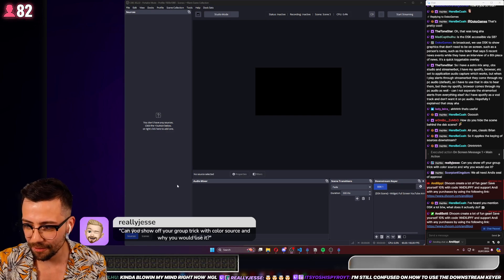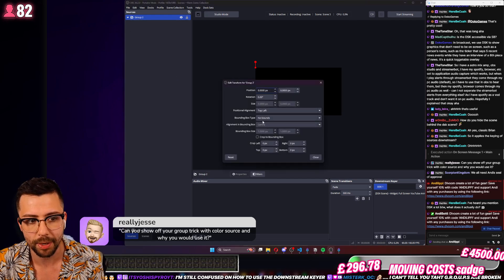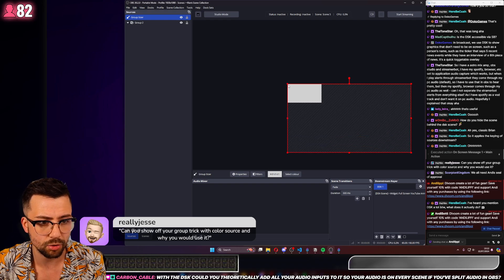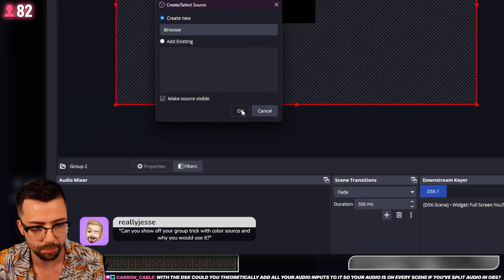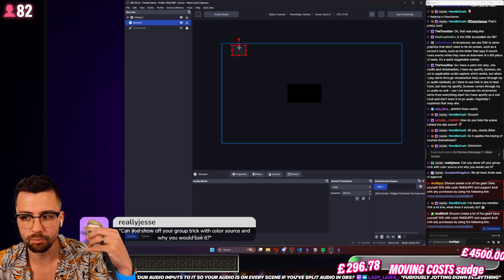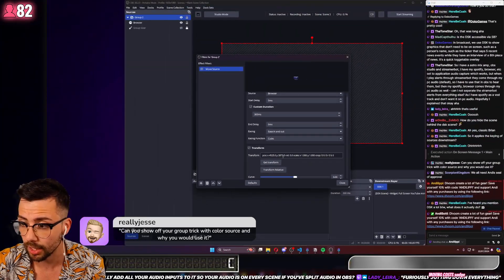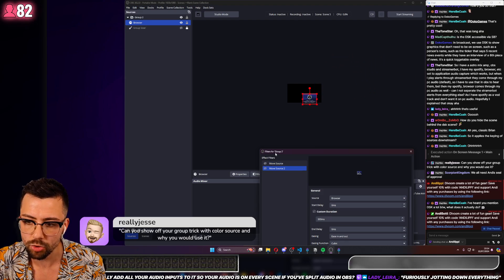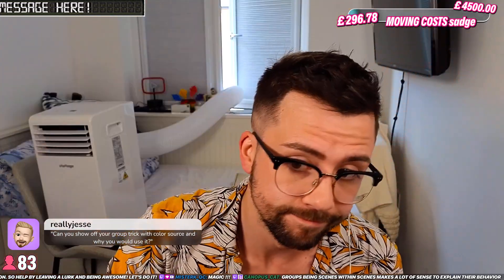You're Using Groups in OBS WRONG! - Let Me Show You How!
Learn how to properly use source groups in OBS and discover that they are actually classed as scenes. By changing the way you look at groups, you can unlock more functionality for your creations. Enhance your OBS workflow and maximise your production capabilities with these advanced grouping techniques!

Upgrade Your Streams!

Tools I Can’t Create Without!